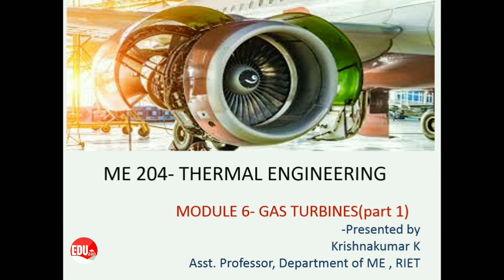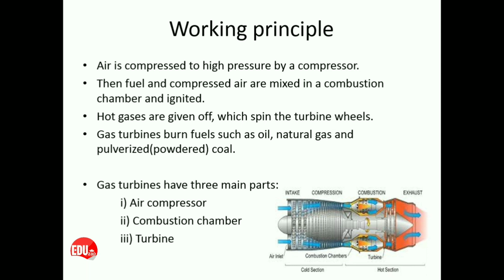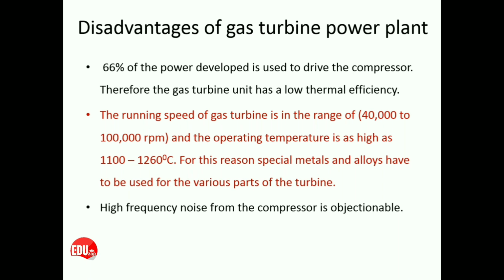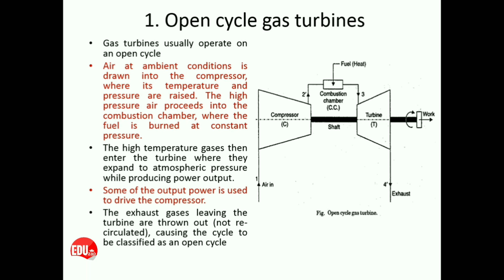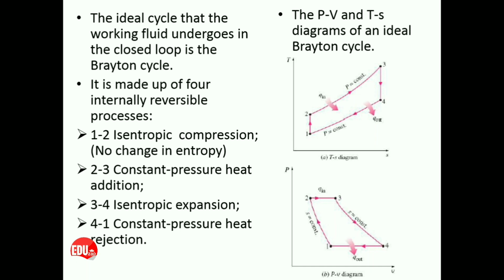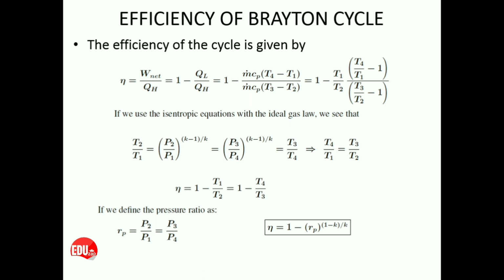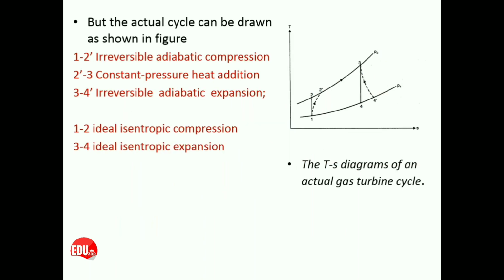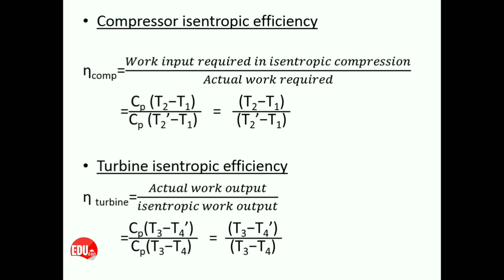ME204 Thermal Engineering | KTU | B.Tech | Semester 4 | Module 6 | Gas Turbines ( Part 1)